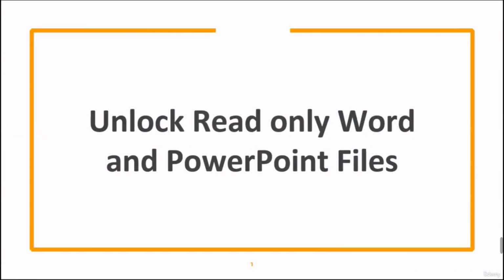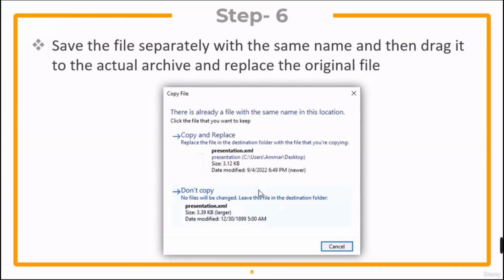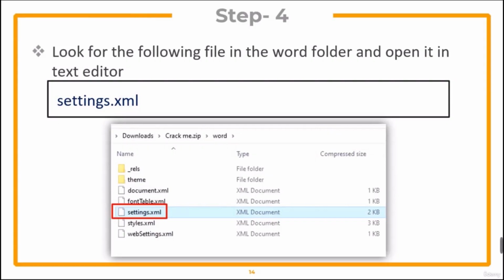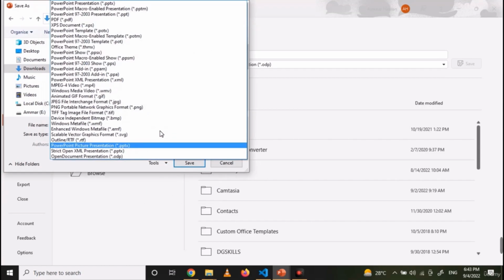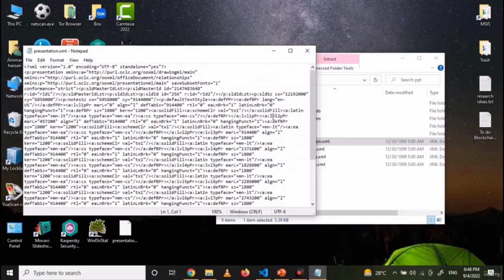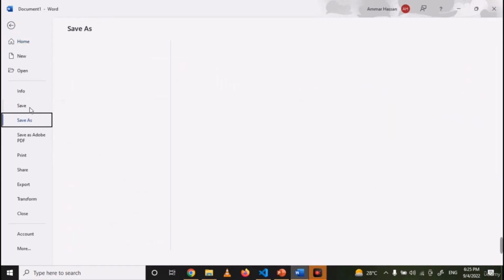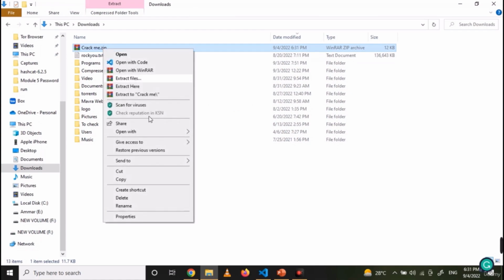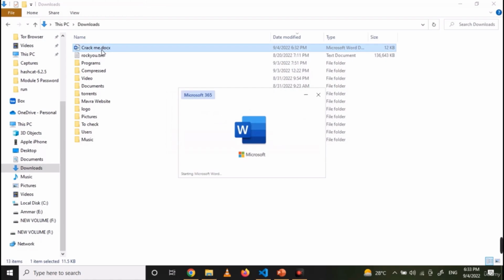How to unlock Read only Word and PowerPoint Files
In this tutorial video, discover easy and effective methods for unlocking read-only Word and PowerPoint files, enabling you to access and modify restricted content effortlessly. Whether you've encountered a password-protected document or a file with restricted editing permissions, this video provides practical solutions to bypass these limitations.

Learn step-by-step instructions for removing read-only restrictions from Word and PowerPoint files using built-in features and third-party tools. Explore techniques for recovering forgotten passwords, removing editing restrictions, and gaining full access to your documents without compromising data integrity.

Gain insights into the implications of modifying read-only files and understand best practices for maintaining document security and integrity while unlocking restricted content.

Whether you're a student, professional, or digital enthusiast, this video equips you with the knowledge and tools to overcome read-only restrictions on Word and PowerPoint files effectively. Watch now and regain control over your documents with ease.